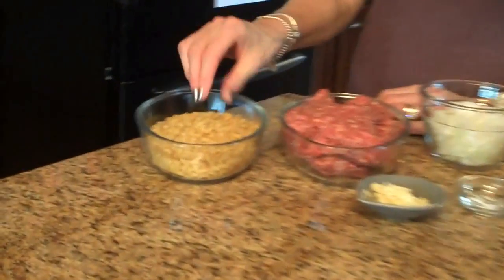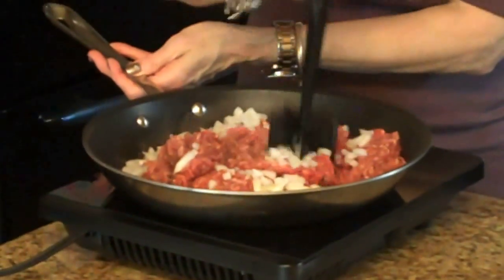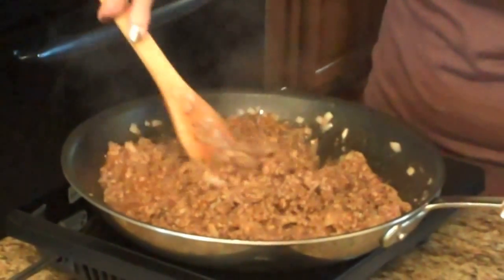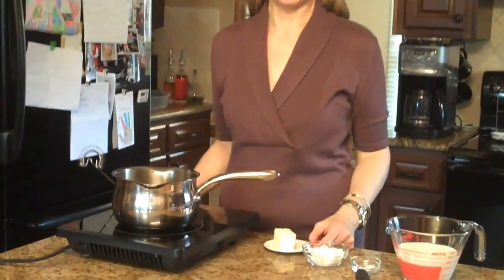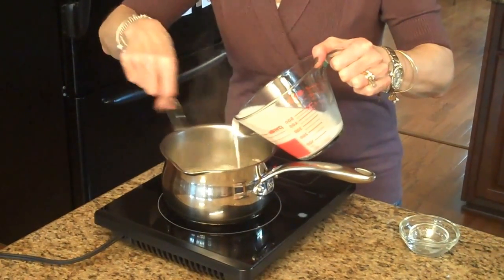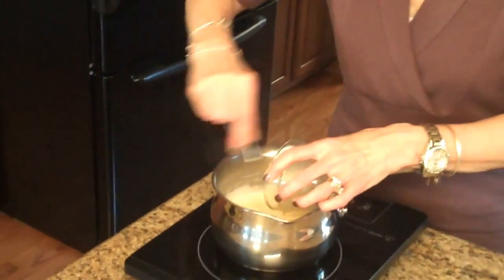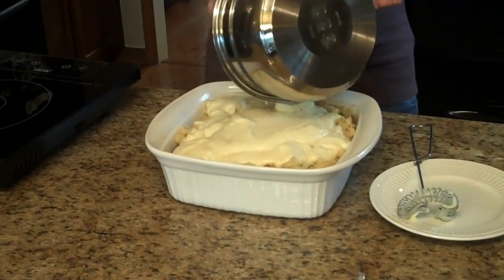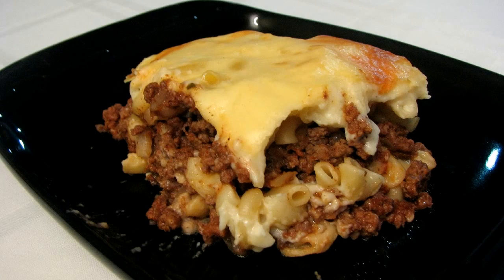Pastitsio -- Lynn's Recipes Greek Meat and Pasta Casserole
Lynn demonstrates how to make Pastitsio, a Greek meat and pasta casserole.  Great for dinner and easy to make.  From Taste of Home.

1 package (7 ounces) uncooked elbow macaroni
1 pound of ground beef or lamb
1 medium onion, chopped
1 clove of garlic, chopped
1 can (8 ounces) tomato sauce
1 teaspoon salt, divided
¼ teaspoon dried oregano
⅛ teaspoon black pepper
¼ teaspoon ground cinnamon, optional
½  cup grated Parmesan cheese, divided
3 Tablespoons butter
3 Tablespoons all purpose flour
1-1/2 cups milk
1 egg, lightly beaten

Cook macaroni according to package directions.  Meanwhile, in a large skillet, cook beef and onion over medium heat until meat is no longer pink.  Add garlic; cook 1 minute longer.  Drain, if necessary.  Stir in the tomato sauce, ½ teaspoon, oregano, pepper and cinnamon, if desired; heat through.

Drain macaroni; place half of macaroni in a greased 8 or 9 inch square baking pan that has been sprayed with cooking spray.  Sprinkle with ¼ cup of the Parmesan cheese.  Layer with meat mixture and remaining macaroni.  Set aside.

In a small saucepan, melt butter; stir in flour and remaining salt until smooth.  Gradually add milk.  Bring to a boil; cook and stir for 2 minutes or until thickened.

Remove from heat.  Stir a small amount of the hot mixture into the egg; return all to the pan, stirring constantly.  Bring to a gentle boil; cook and stir for 2 minutes.  Remove from heat; stir in remaining cheese.  Pour sauce over macaroni.

Bake, uncovered, at 350° for 30-35 minutes or until golden brown.  Let stand for 10 minutes before serving.

4 servings